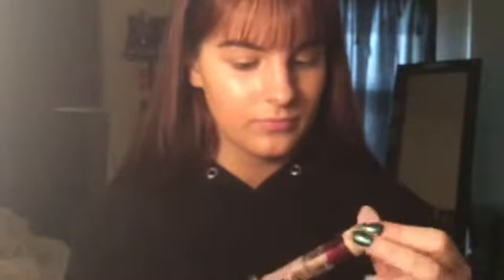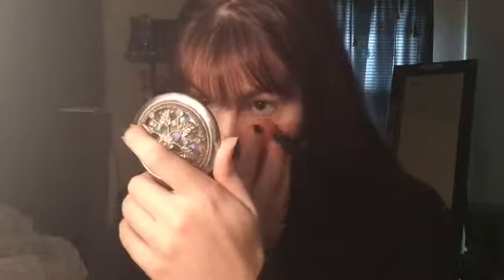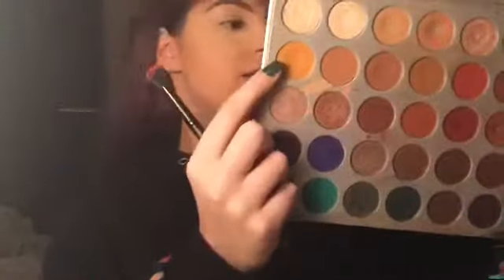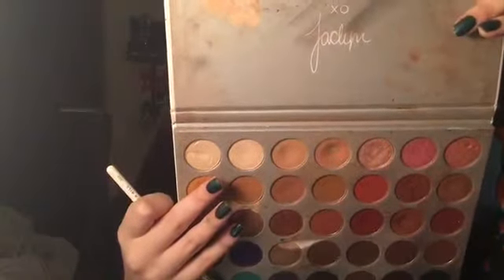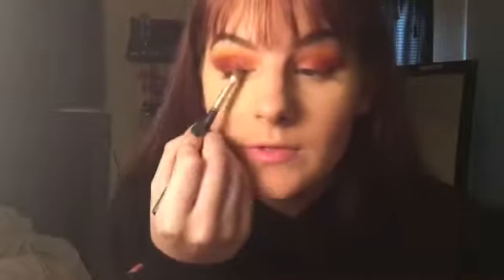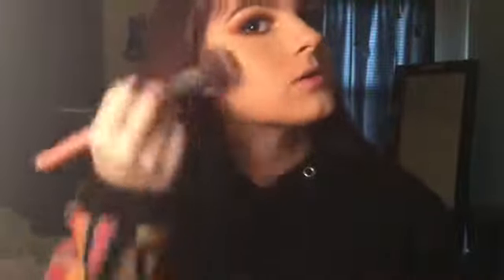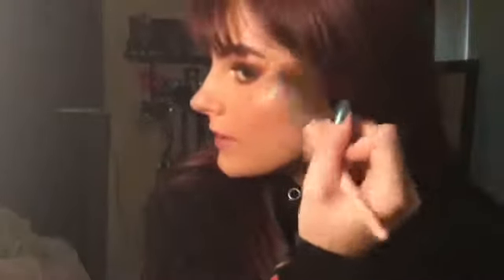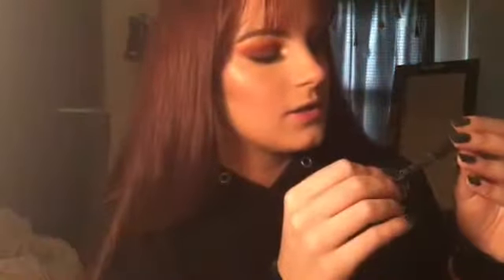WEARABLE RED SMOKEY EYE🔥